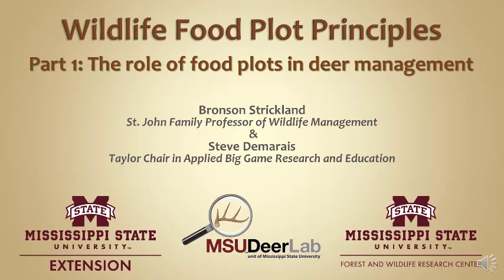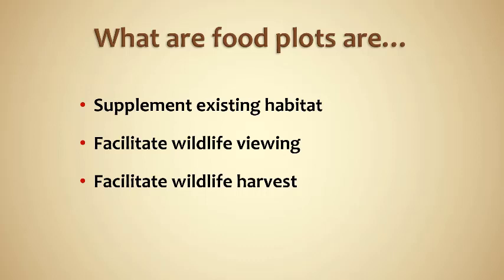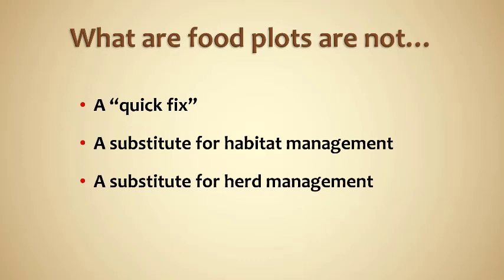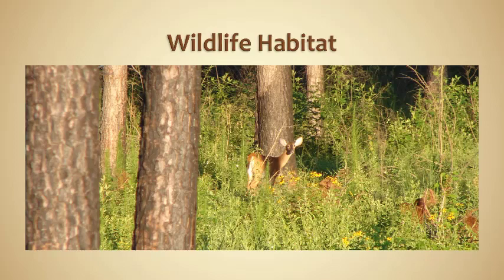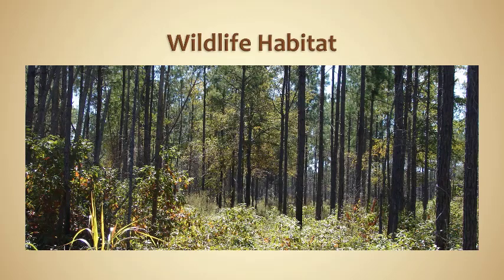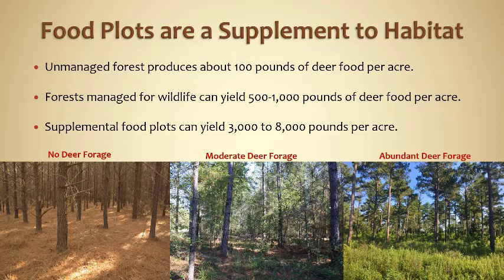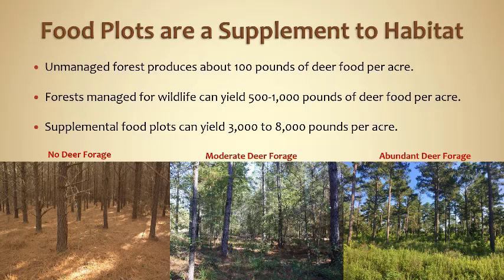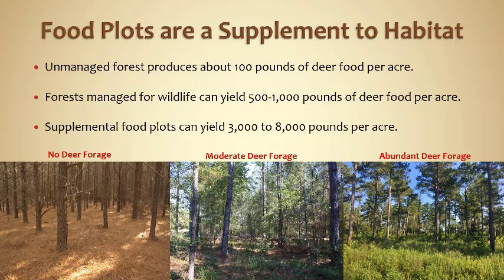Food Plot Principles Part1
The role of food plots in deer management